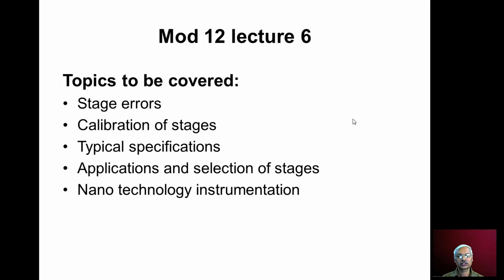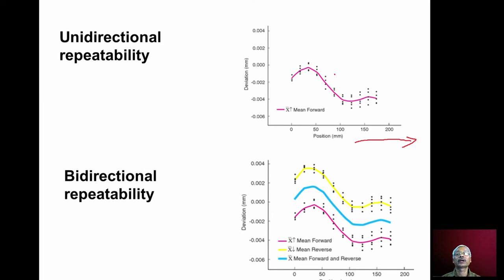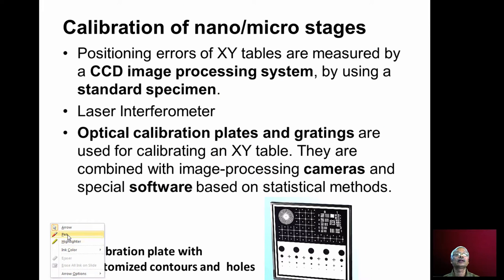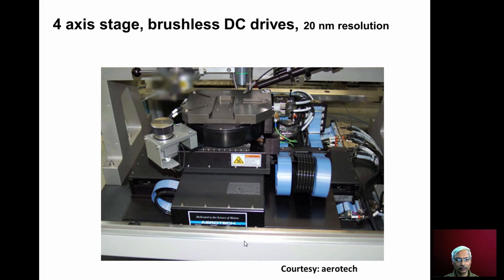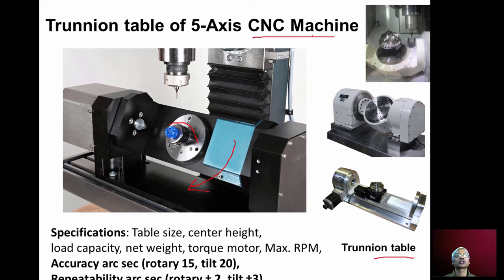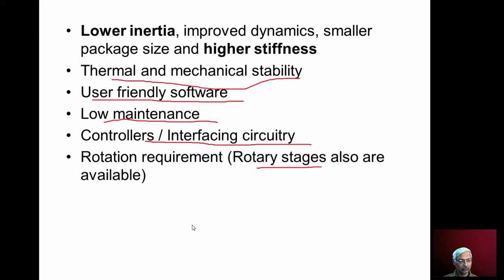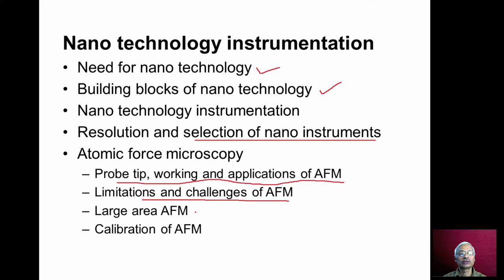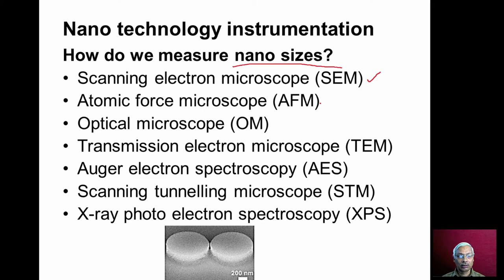mod12lec6-Micro and Nano stages, Nano technology instrumentation